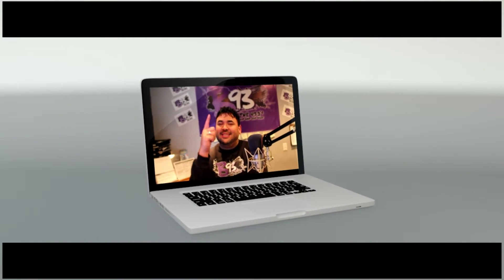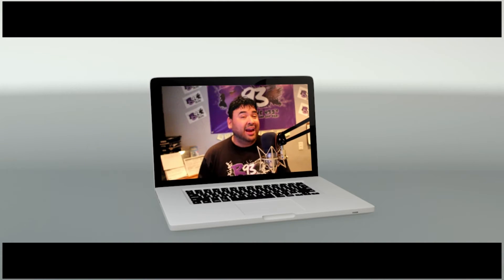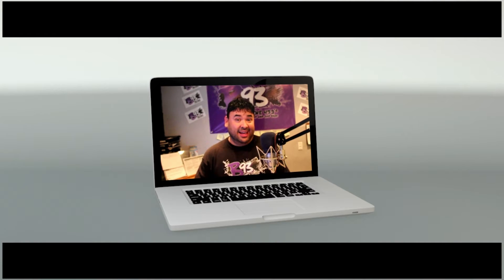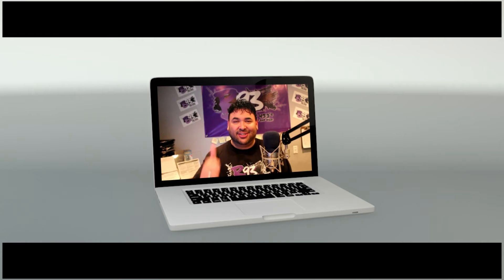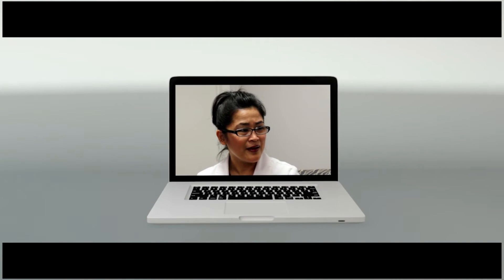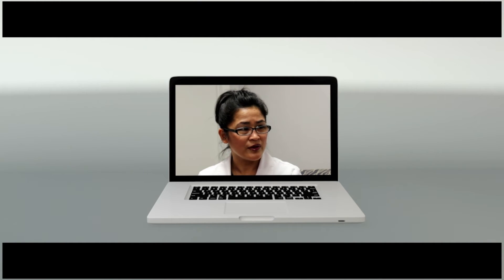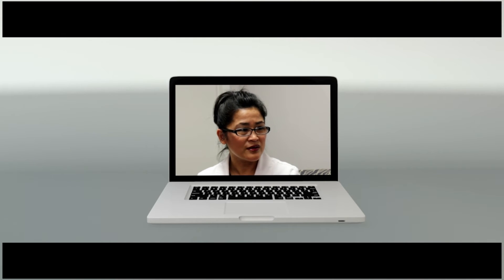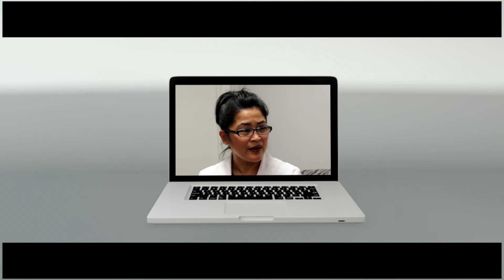How Can Diabetes Impact One of a Guy's Most Important Health Issues - Fit Friday